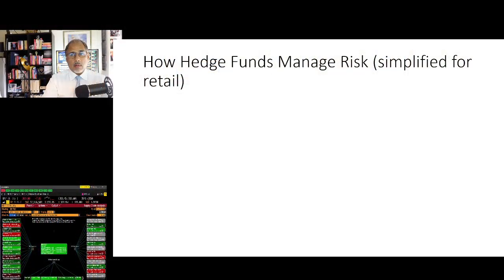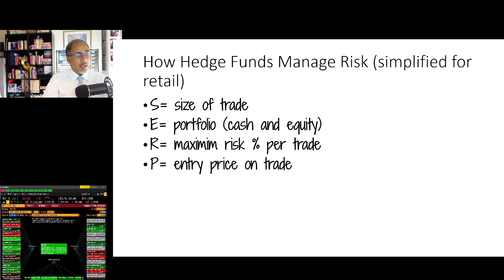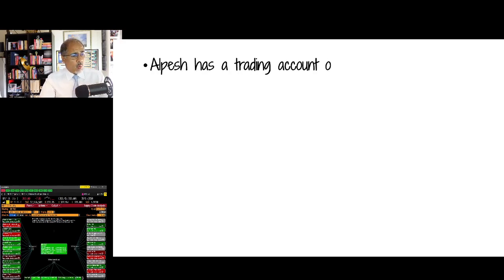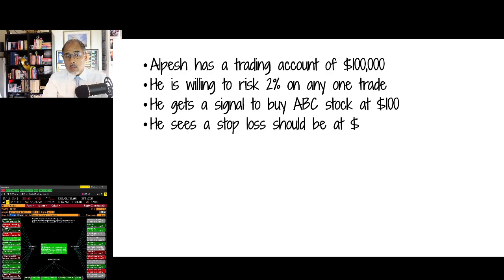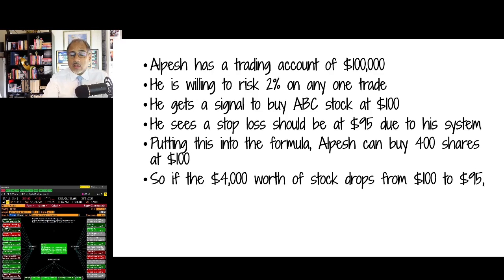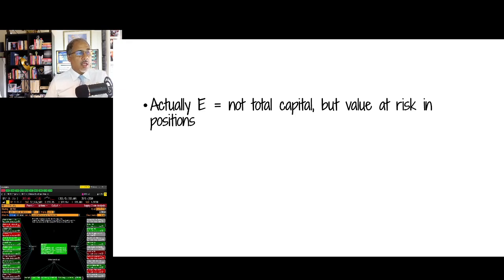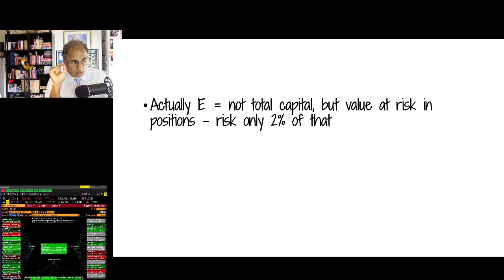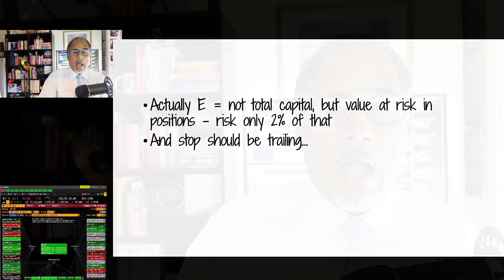The Maths of Trading Success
Get my FREE Trading Journal & Picks 🎁

🔽STEPS Below: How to learn trading and investing - beginner or expert

WHO AM I:
🚀The World’s Number 1 Authority on Investing and Trading Online Teaches You. Use the Same Tools As Me. Hedge Fund Manager. Financial Times Columnist. Bloomberg TV Alumnus. Oxford University Fellow. BBC Market Reviewer. World-Class Client List.🥰